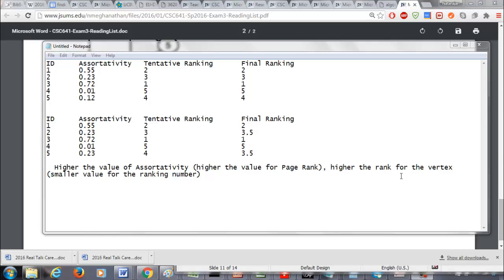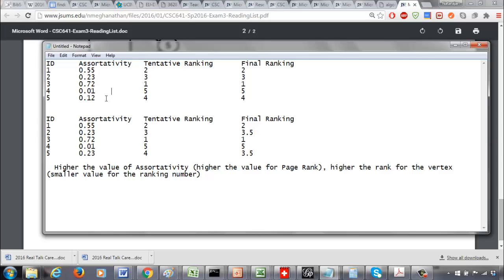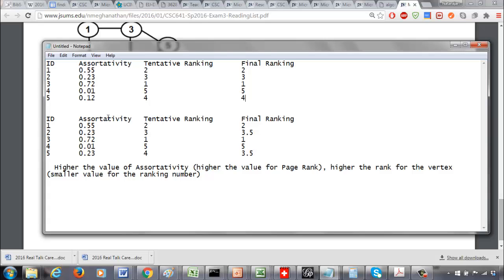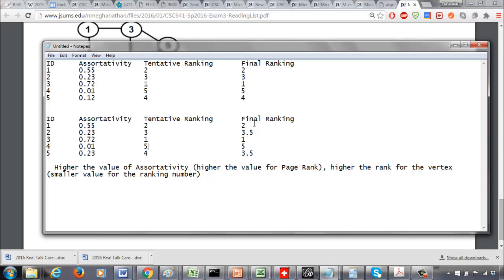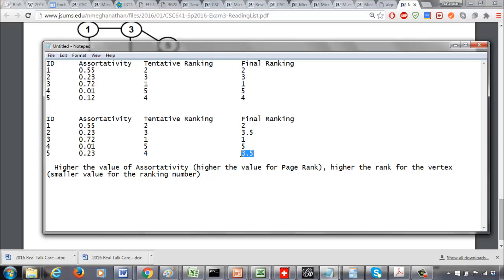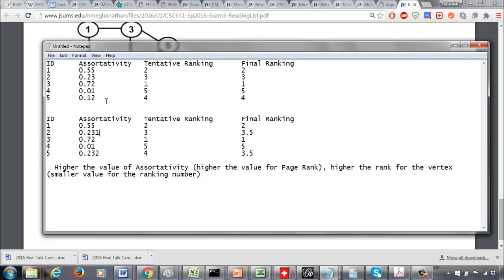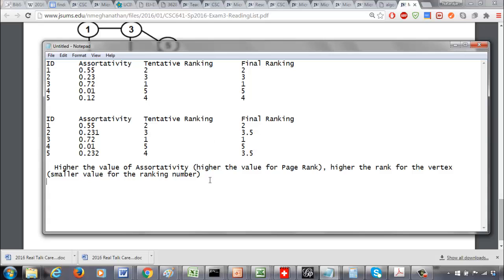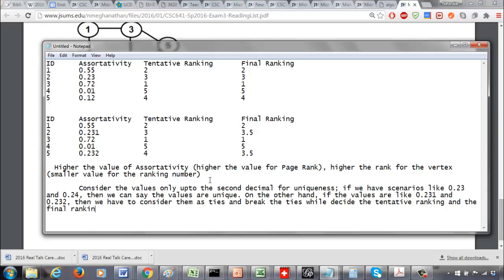Ranking Vertices with respect Network Analysis Metrics